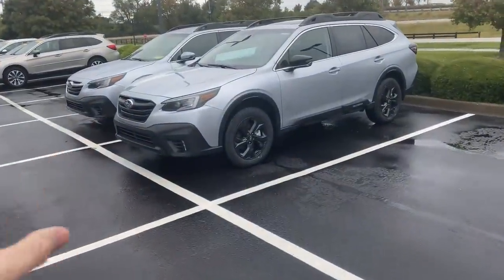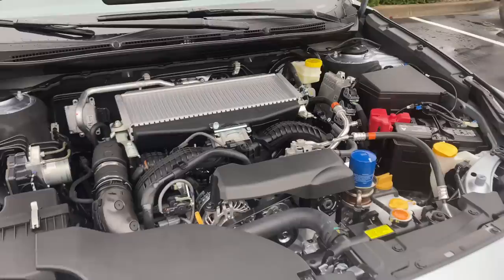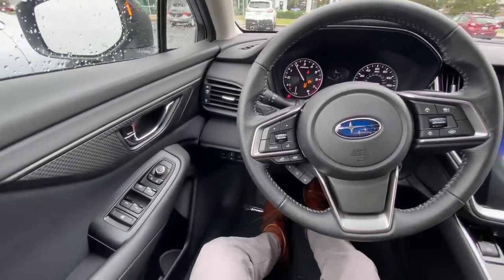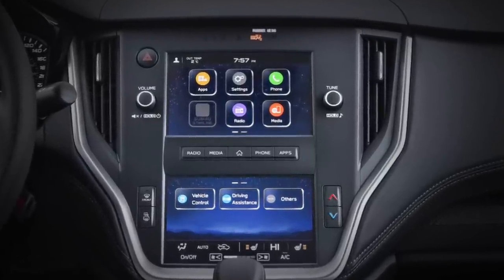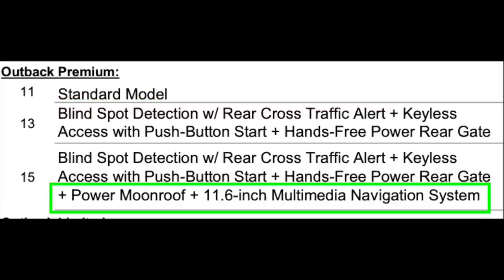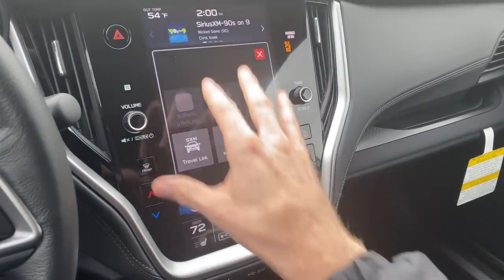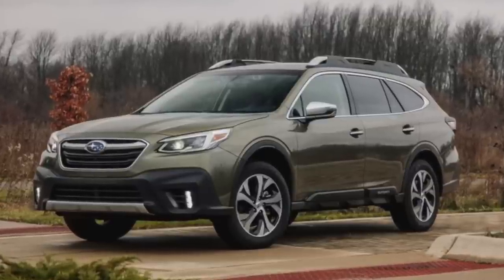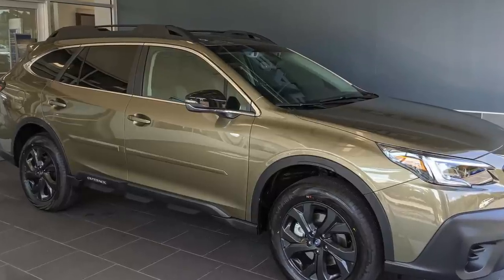2022 Subaru Outback Trim Level Differences: Base, Premium, Onyx, Wilderness, Limited, & Touring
2022 Subaru Outback Trim Levels: Base, Premium, Onyx, Wilderness, Limited, & Touring

This video will share the detailed differences between Subaru Outback trim levels: The 2022 Subaru Outback has the Outback Base, Outback Premium, Outback Onyx Xt, Outback Wilderness, Outback Limited, and Outback Touring. The Outback Limited and Touring also come in an XT turbo trim. With all of these Subaru trim levels, it's easy to get them confused. This video will cover all of the Subaru trim level details so that now you'll know all of the difference between the Subaru Outback trim levels for the 2022 Subaru Outback options.

If you are shopping for a new Subaru Outback, and want to see what the differences in all the different models are, this is the video for you! I detail the differences between the base model, Premium, Onyx XT turbo, Wilderness Edition, Limited, and Touring Outbacks as well as all of the available option packages.